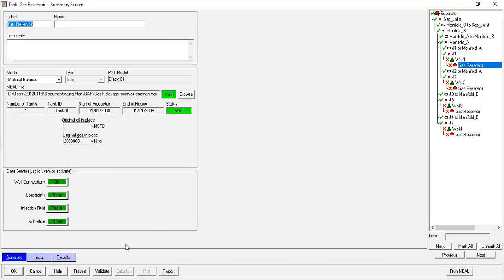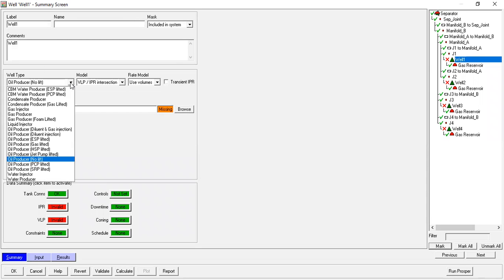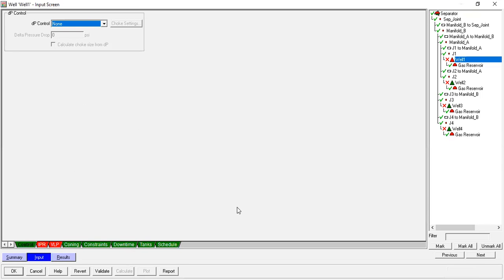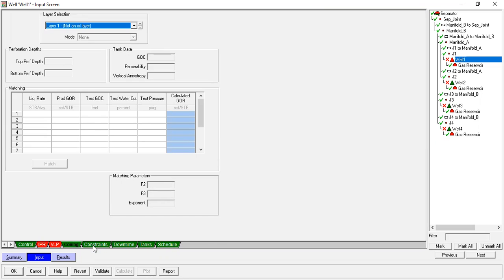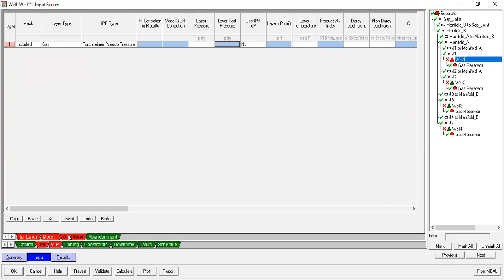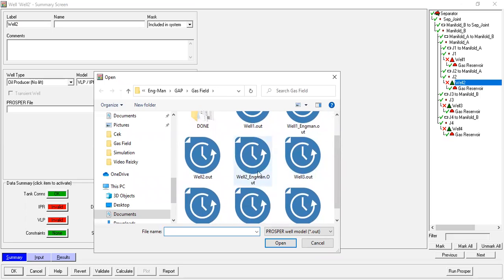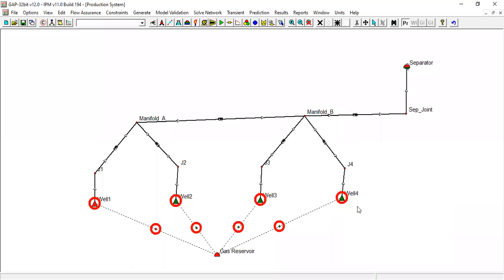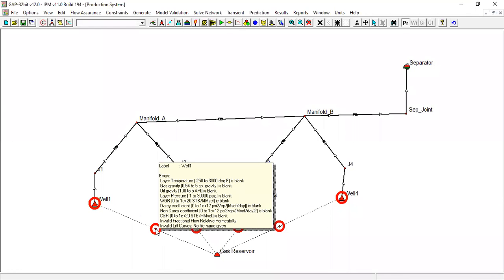GAP Tutorial 19: Connecting Well Models with Prosper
GAP Tutorial